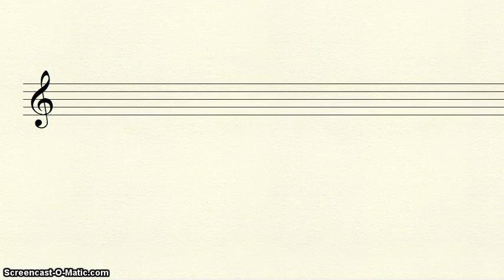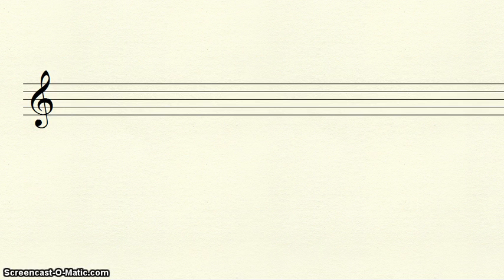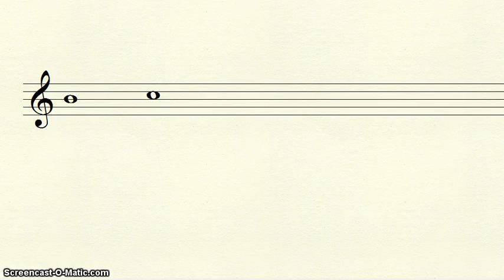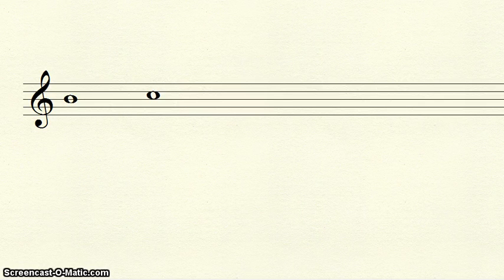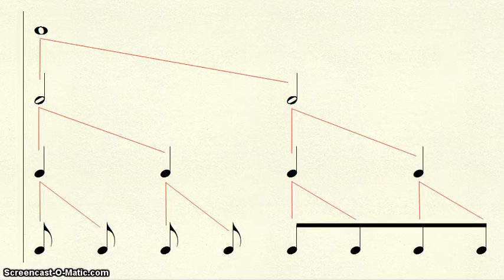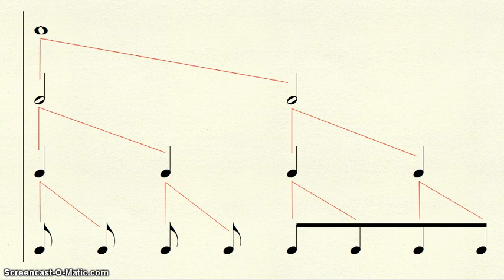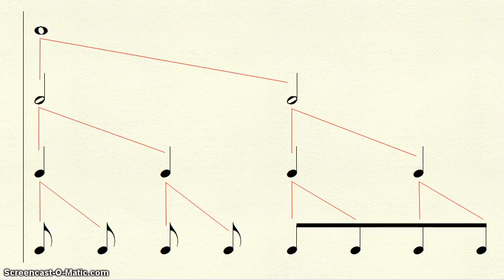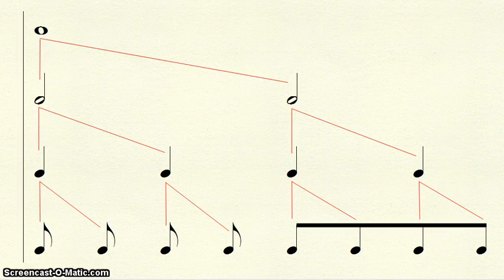Music Theory: Note Duration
An explanation of note durations